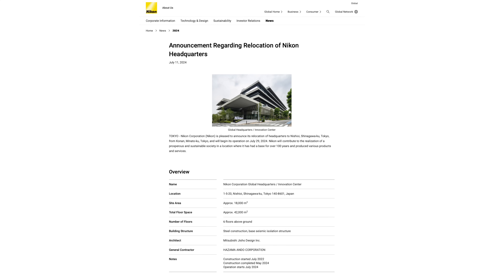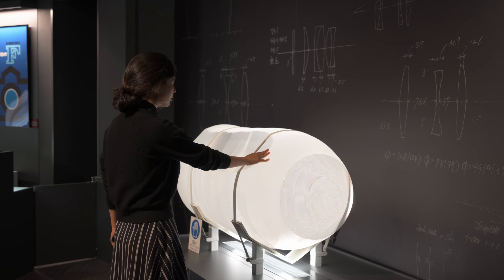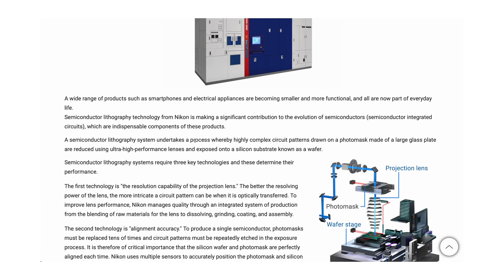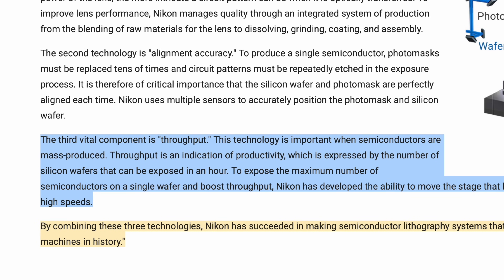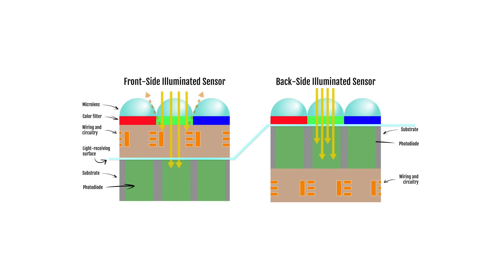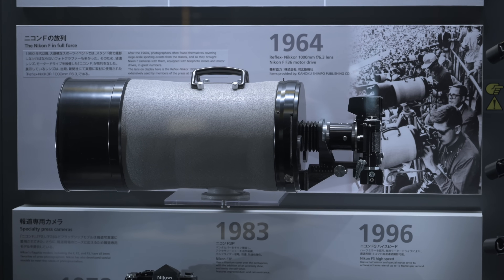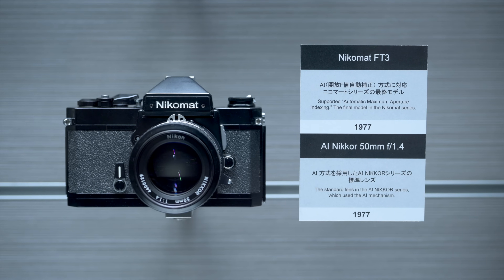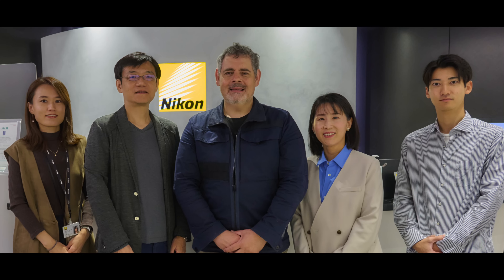Cameras, Lenses & So Much More | Nikon HQ & Museum Visit | Amazing Nikon People & Tech | Matt Irwin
My visit to Nikon HQ was equal parts amazing and humbling.
Nikon are far more than a camera and lens company, and this helps us understand truly how much Nikon know about making the best cameras and best lenses ... and so much more.  Join me.

00:00 Intro
00:10 NIKON HQ
00:50 Out the front of Nikon HQ
01:05 The Nikon team
01:55 Into the Nikon museum
02:20 Synthetic Silica
02:40 The huge camera wall
02:50 Nikon is a massive diverse company
03:00 Lithography machines and more!
03:35 Close look at lenses in a lithography machine
03:45 Nikon glass
03:55 Why are Nikon lithography machines so good?
06:30 Nikon - 'the most precise lithography machines in history' !!!
07:08 Do Nikon lithography machines make their processors and sensors?
08:15 Back to Nikon Museum
08:30 1200mm lens
09:05 Nikon rangefinder cameras
09:40 Nikon supplies glass to other manufacturers
10:18 FA GOLD !!!
11:02 NIKONOS
11:20 NIKOMAT !
11:33 ES I never knew it existed
12:15 My first DSLR
12:45 DF BLACK GOLD EDITION
12:55 Thank you to everybody !